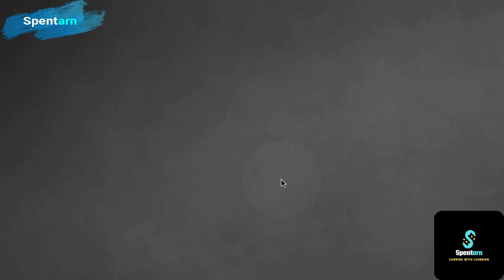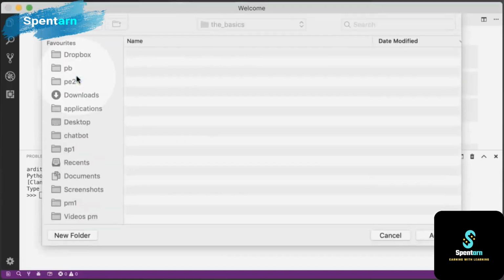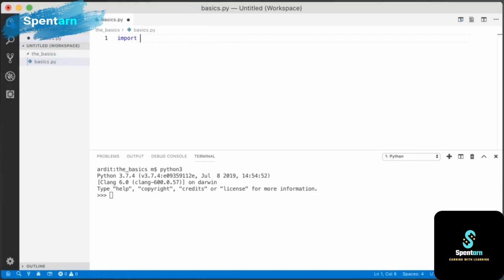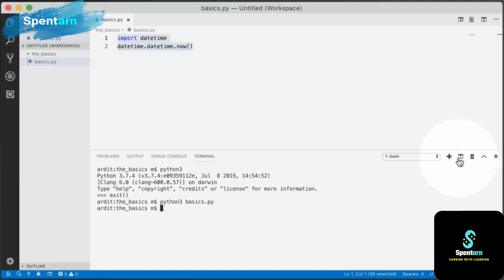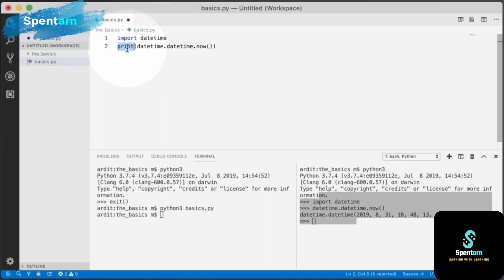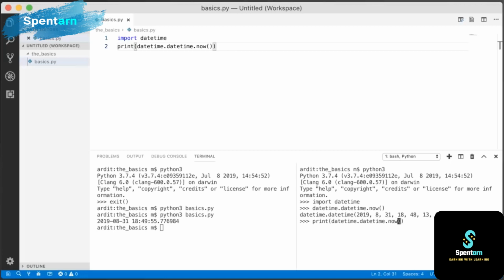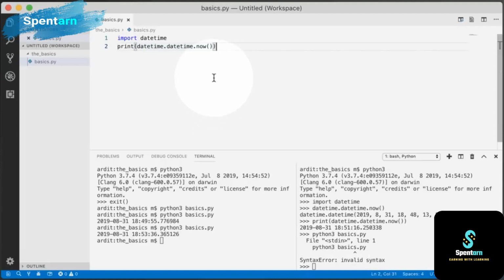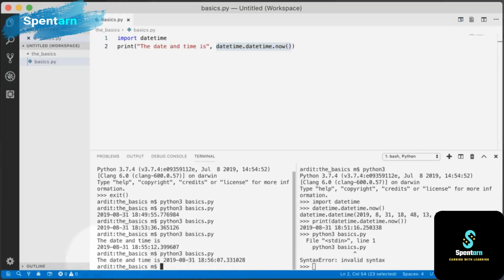Python Tutorial Lecture Series by Spentarn Learning Platform